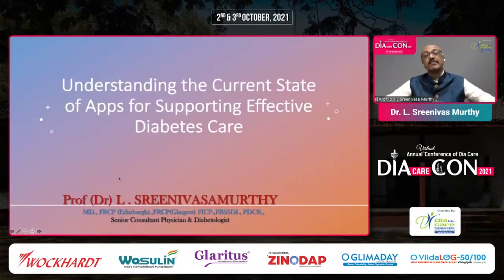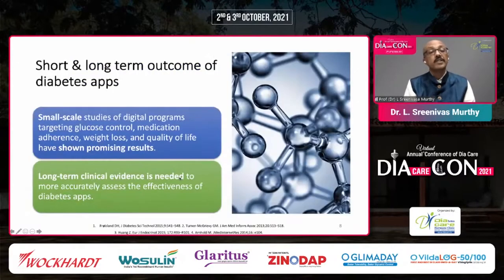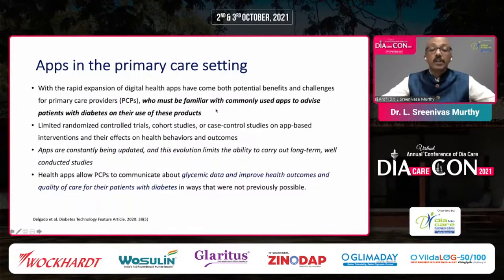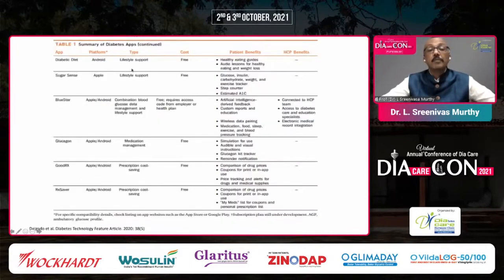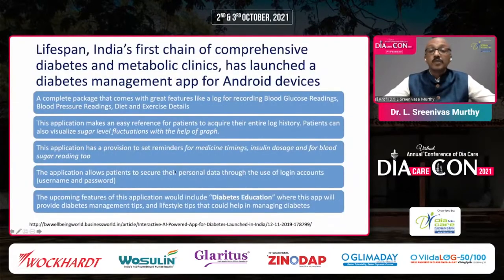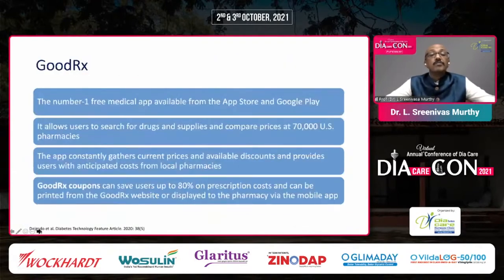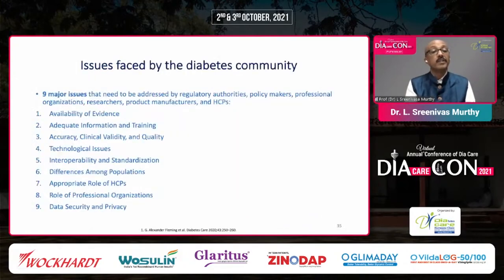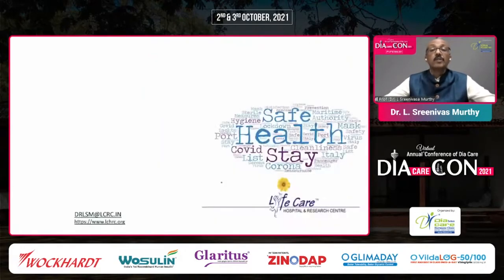Dr. L. Sreenivas Murthy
Understanding the Current State of Apps for Supporting Effective Diabetes Care